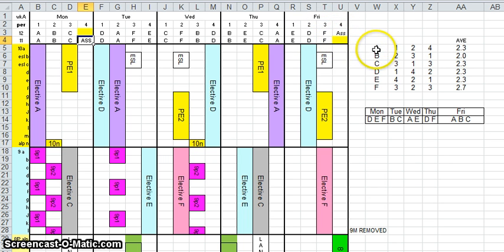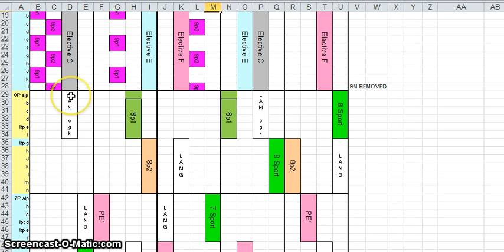Planning 2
high school timetables schedules plan